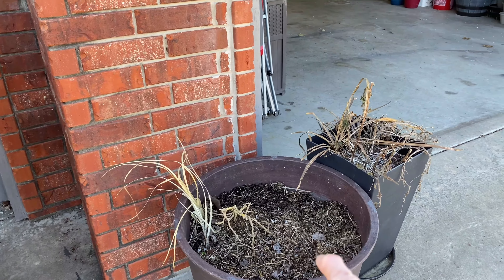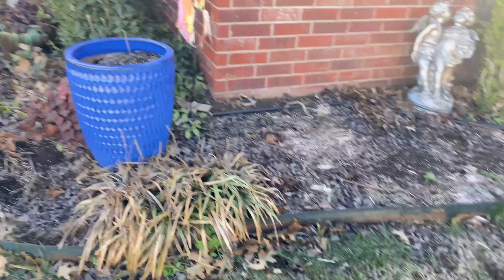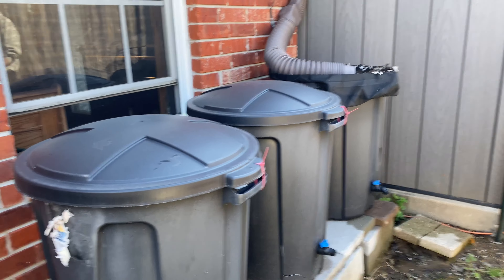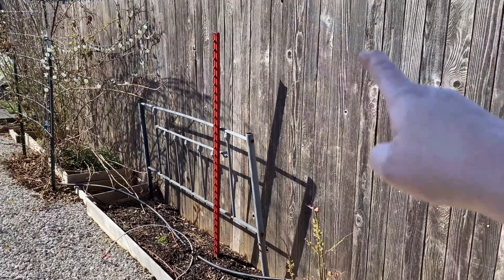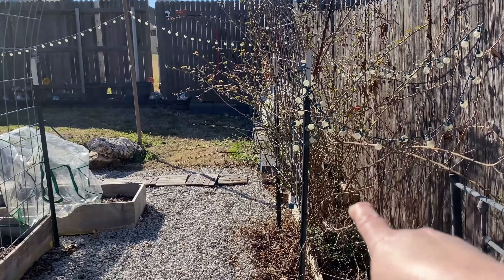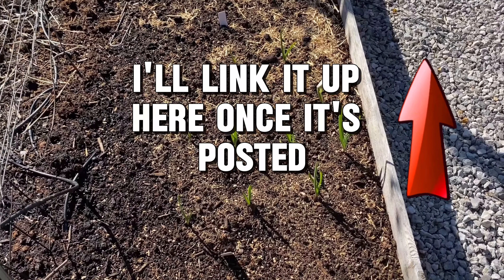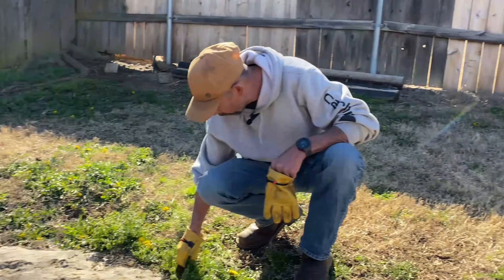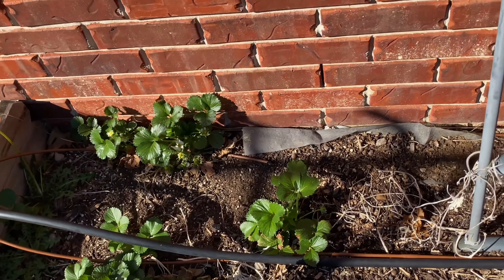Get Ready For Spring: Garden Cleanup And Exciting Changes Revealed!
After 3 long weeks of being sick, we are anxious to get our garden cleaned up and ready for spring!  Come join us as we give you a little tour of our mostly empty garden before the season gets into full swing.  We’re talking about our plans for the new year including possible infrastructure changes.

If you would take 2 minutes to participate I would be forever grateful as you will be helping shape the future of this channel.

Landscape Staples we use

Let’s stay in touch!  Sign up for our email list so we can let you know about the things you care about! (don’t worry, we RARELY ever send an email and promise not to spam you)

We are Art & Shala.  We have a shared passion for the great outdoors and all things DIY!  We are on a mission to teach others about sustainability and taking care of our planet (and our health) through composting and eating better foods grown in our own backyards.

We hope to inspire you to Reduce, Reuse and Recycle.  Sustainability is about more than just our planet.  We should all be more mindful of the sustainability of ALL our resources, including our time and our finances.  That’s why we encourage you to repurpose what you already have.

to learn more about us and the call we feel God has put on our hearts. We are passionate about DIY, Saving Money, Gardening for Health AND for Fun, and most of all JESUS! We hope to inspire you to go the Second Mile...for people AND with your resources.

May God Bless You! - Art and Shala

We would love to connect with you and learn about where you are in life.

If you would like to support our mission, we encourage you to checkout our spreadshop (merch).  You can find awesome gardening & eco-friendly gear that will help spread our mission, while also helping to fund the mission in a small way.  Which is HUGE to us!  Thank you for your support!

⏰Time Codes ⏰:

00:00 - Recapping flu season
00:45 - Front Flower Bed (East / NE side)
04:45 - Rain Barrels
06:20 - Compost Bins
08:15 - Blueberry Plants (Forgo trellis)
08:55 - More busted fence panels (silly dogs)
10:05 - How we changed original 3 beds & added trellis for blackberries
10:50 - Possible seating area under blackberry trellis
12:45 - Garlic
13:50 - talking walkway and trellis redesign
15:05 - Grapevine Grotto
15:30 - South Garden (strawberries, garlic, weeds & cleanup)
16:35 - Dollar Tree Gardening Hack (protect seedlings from small animals/ pests)
18:20 - Art is cleaning up the east side of the south garden.
19:20 - NEW WEBSITE IS LIVE! Let me know your thoughts! Secondmilejourney.com
20:25 - SURVEY - Help us plan the direction of this channel.
21:00 - What are your gardening questions?  How can I help you?  If you have ideas about resources that don’t yet exist, please comment and let me know!
22:40 - QR Code